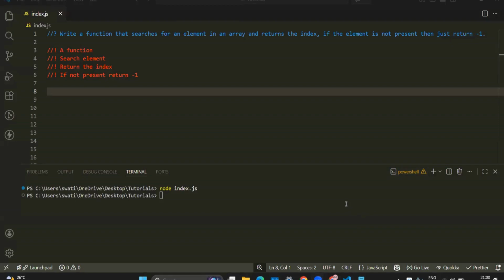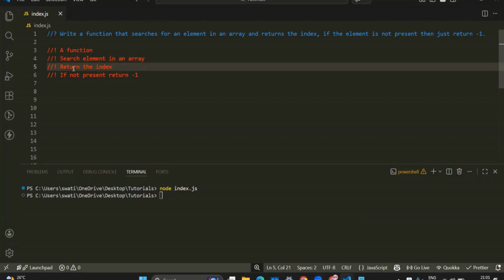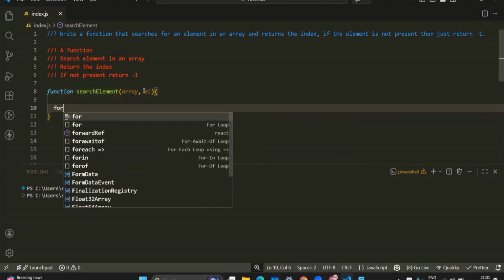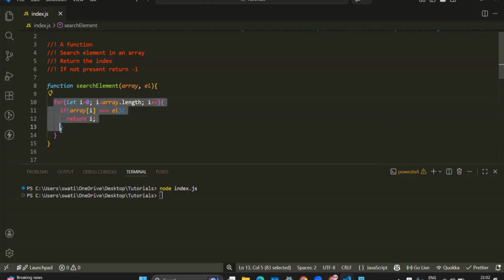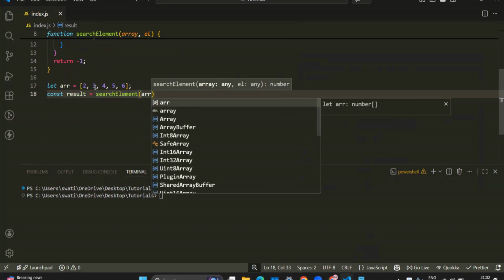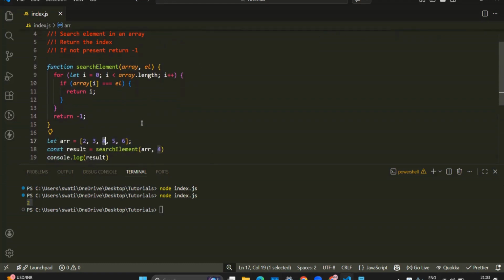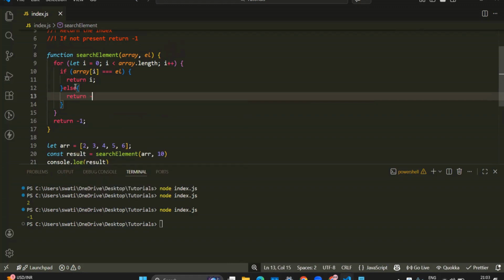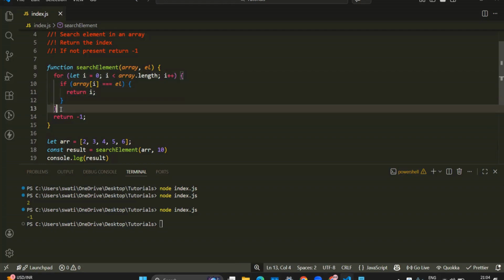Search an Element in a JavaScript Array (Return Index or -1)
In this beginner-friendly tutorial, you'll learn how to loop through an array and find the index of a specific element using a simple function. If the element exists, the function returns the index position. If it does not exist, it returns -1. This is a very common JavaScript coding interview question and a great way to practice loops, arrays, and functions.

If you're starting coding, these tools can really help:
💻 Laptop for Programming
⌨️ Mechanical Keyboard for Coding
🖱️ Ergonomic Mouse for Long Coding Sessions
📚 JavaScript Beginner Book
☕ Coffee Mug for Late Night Coding 😄